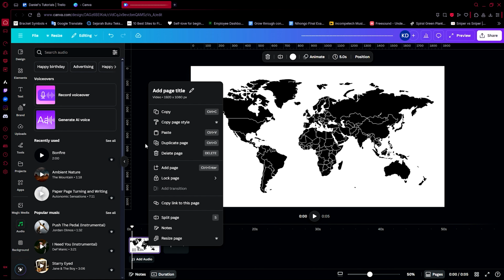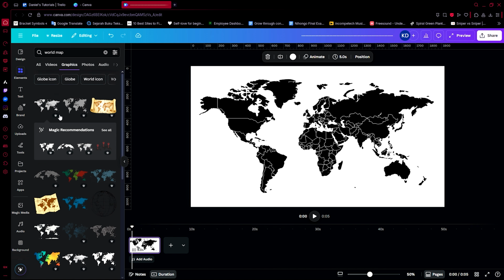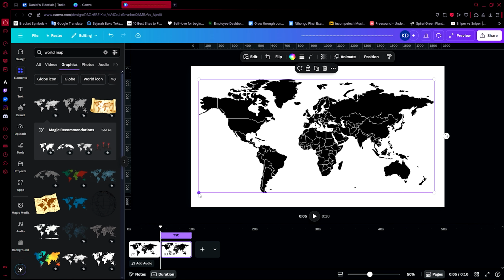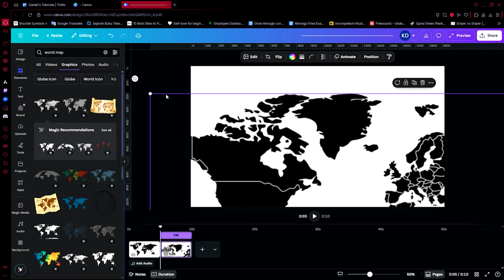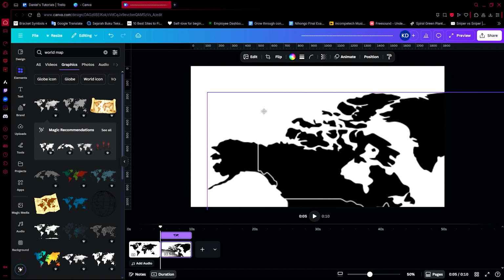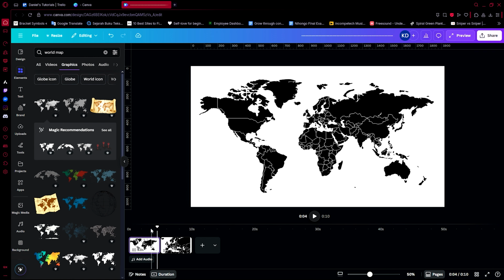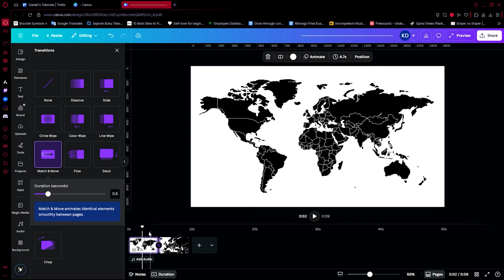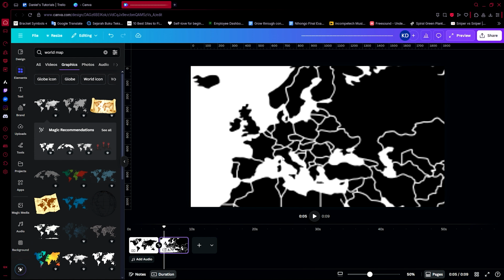How to Make SIMPLE Map Animation in Canva (TRAVEL ANIMATION)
In this tutorial you will learn how to make a map animation in Canva step by step. I show you how to create a travel animation using map templates, how to add moving lines and icons, and how to animate routes between destinations. You will see how to design a travel map, how to add plane or location markers, and how to use motion effects to make your journey come to life. Whether you are searching for how to make map animation in Canva, how to create travel route animation, how to animate map path or how to design travel intro video, this guide will help. With these simple steps you can make engaging travel animations for YouTube, Instagram Reels, or presentations directly in Canva.